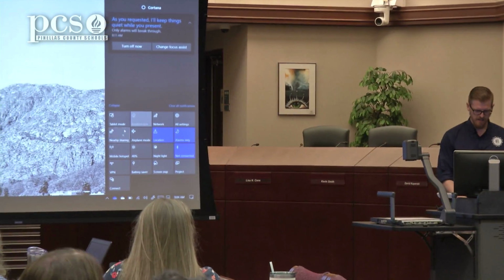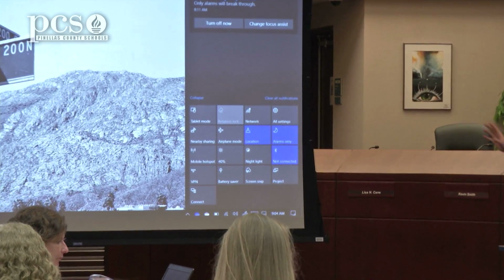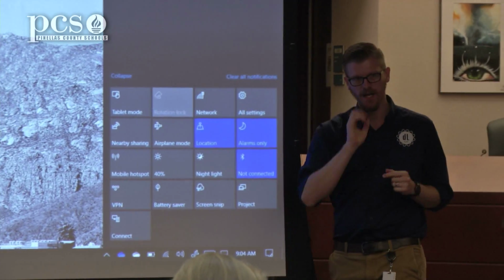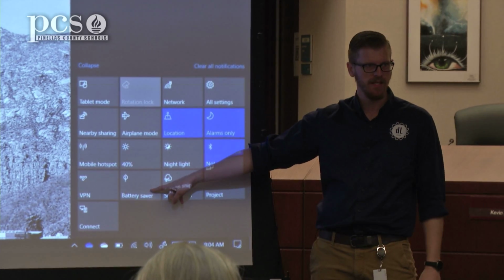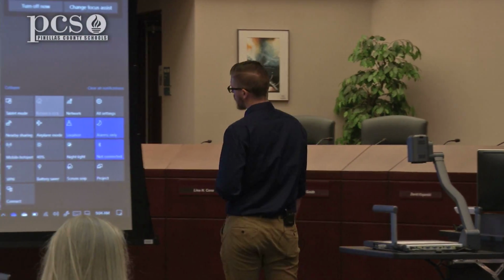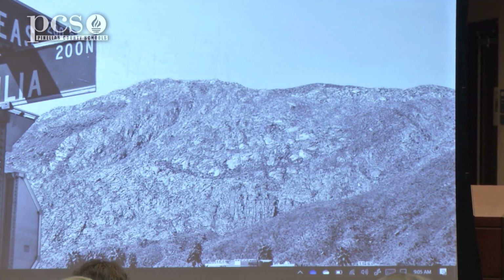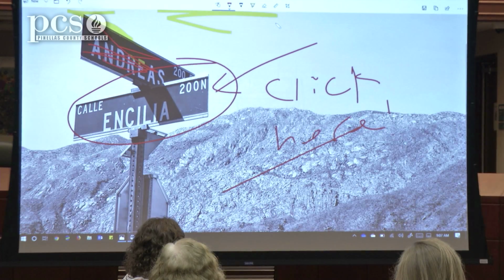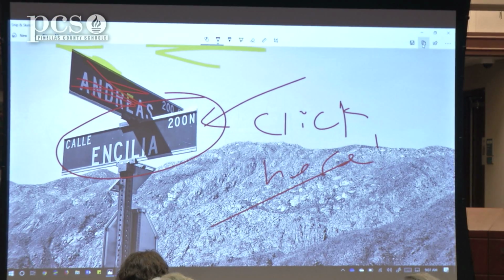Windows 10 Action Center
Pinellas County Schools Technology Program Coordinator Alex Heeren demonstrates what Windows 10 Action Center is and what it does.